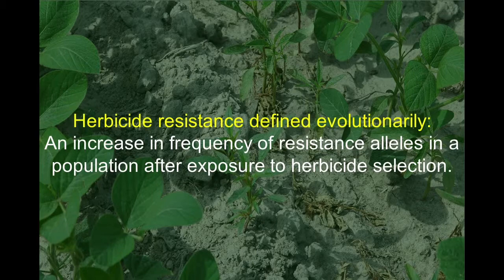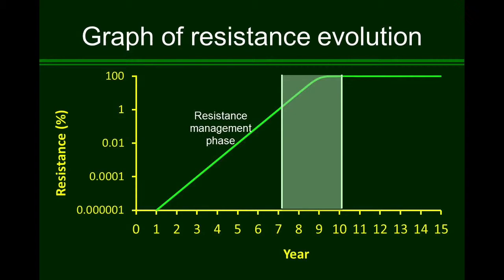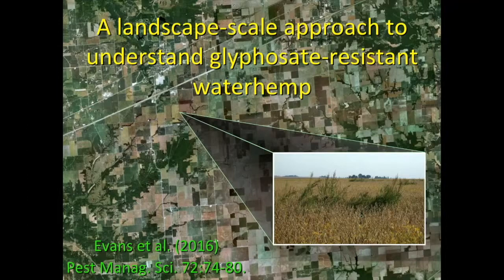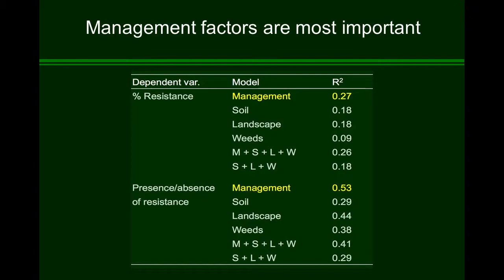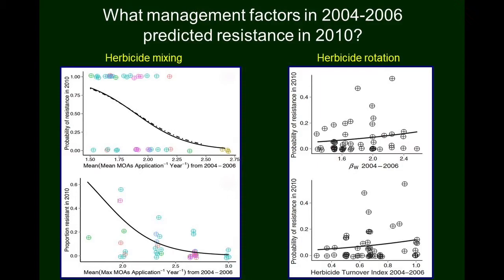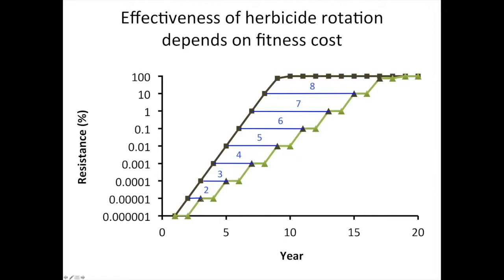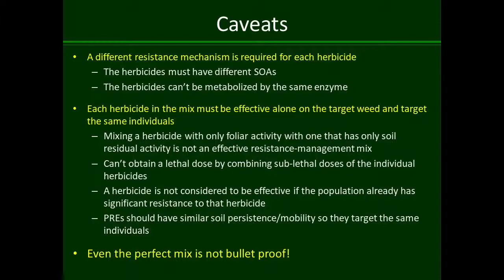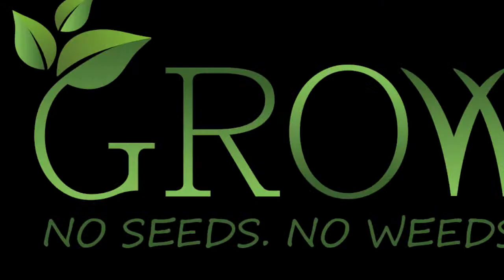Weed Resistance Evolution and Managing Effective Herbicide Site of Action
In our previous video, Dr. Patrick Tranel explained the advantage of tank mixing herbicides with effective sites of action compared to rotating herbicides.
In this case, we are providing our audience with the extended material from that video so that those who would like to go deeper into the content can.